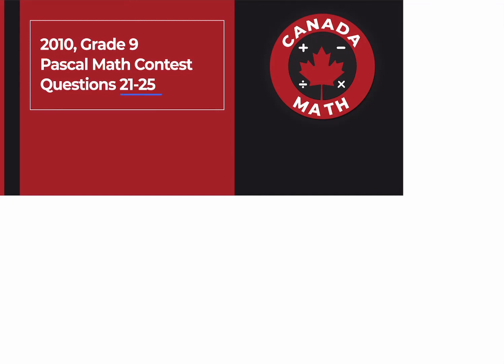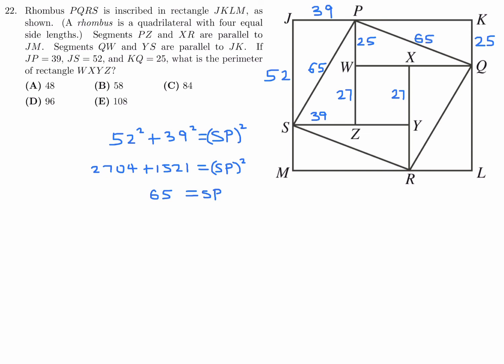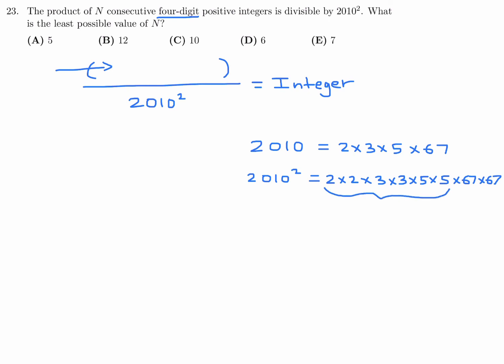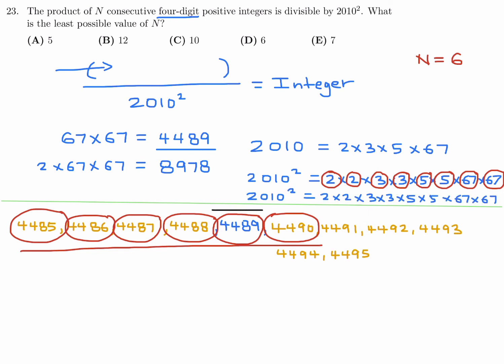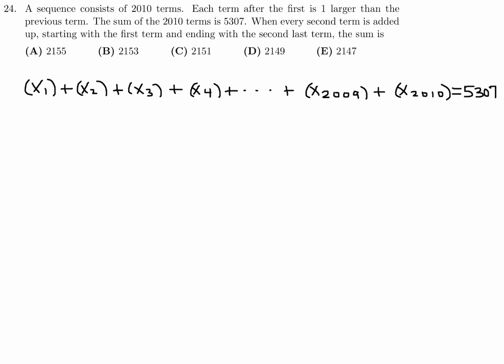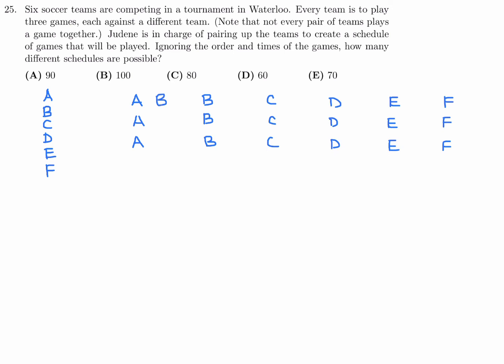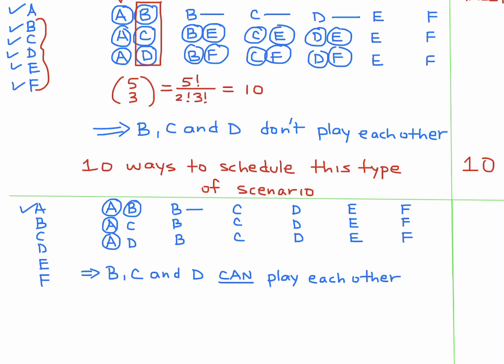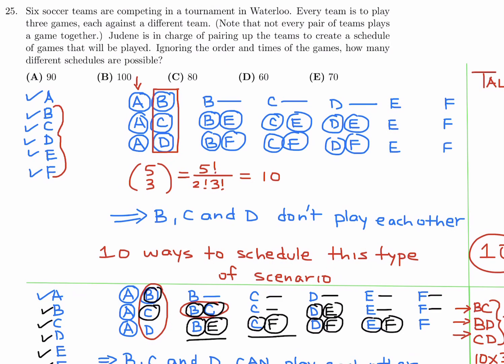2010, Grade 9, Pascal Math Contest | Questions 21-25